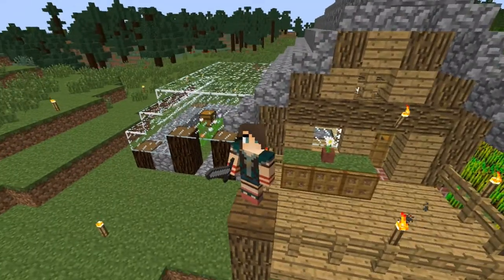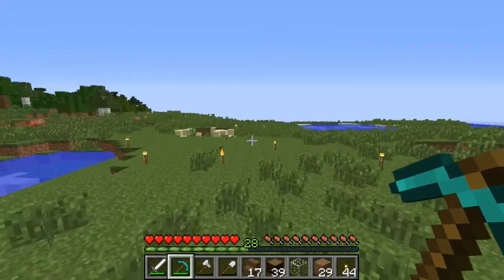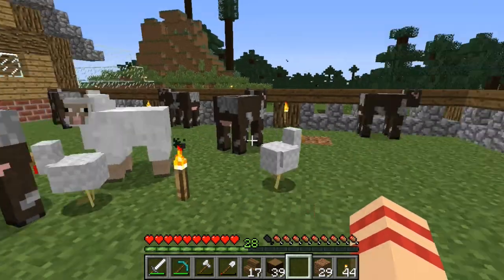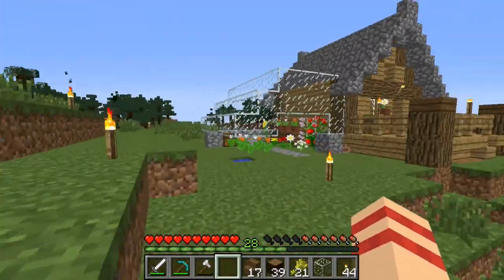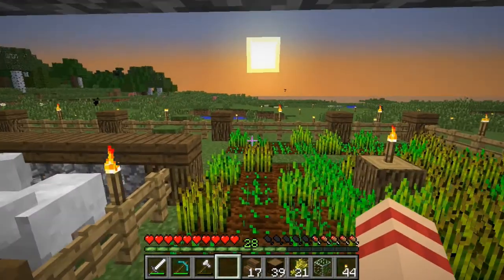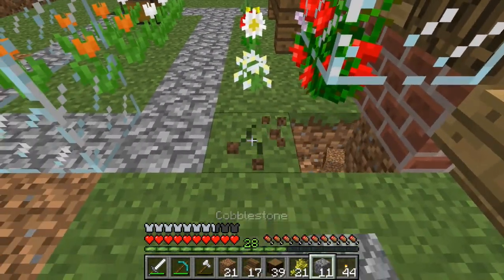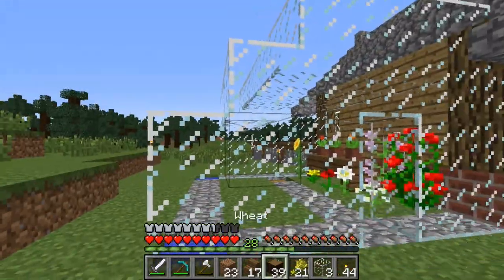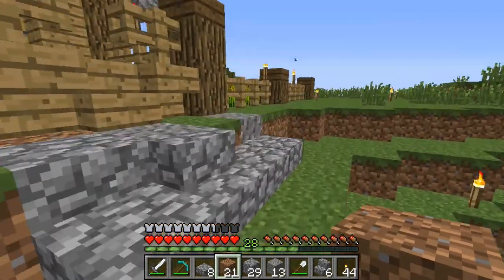Pathway! - Vanilla Minecraft with Kafers [008]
I'm a path finding genius.

LINKS

MUSIC